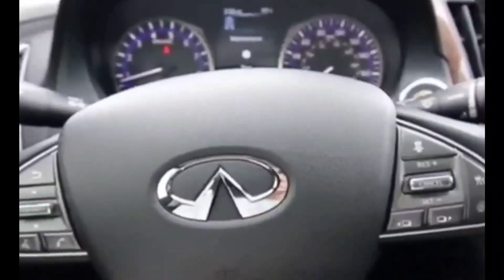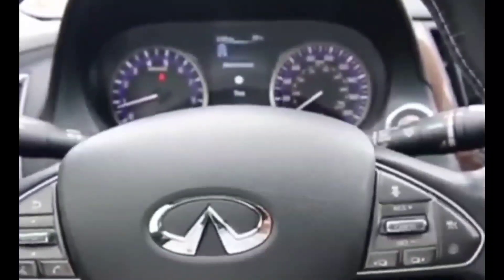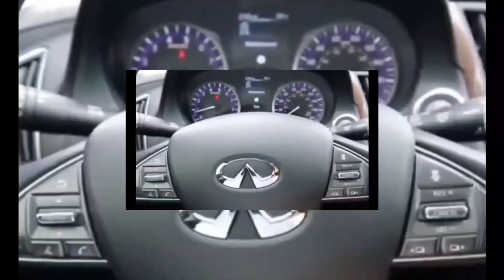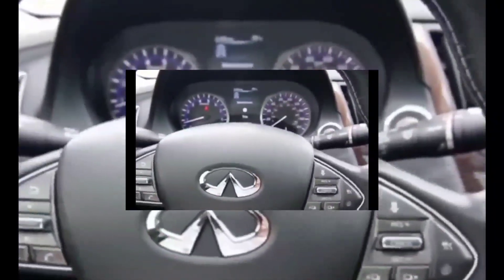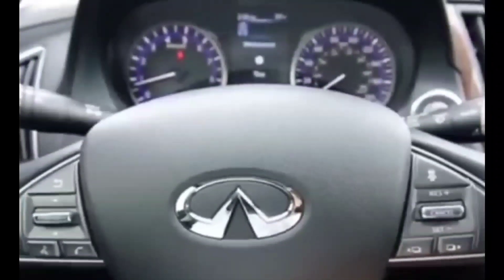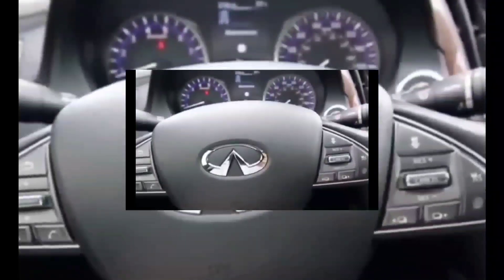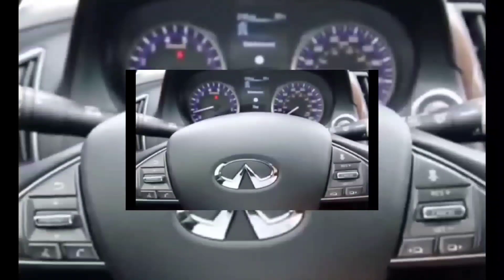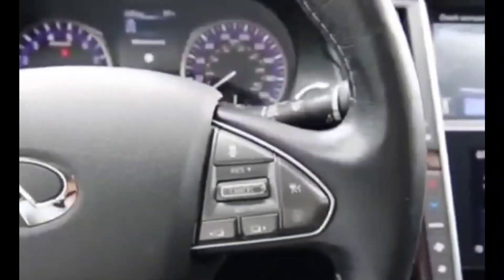Push Button Start Ignition RESET, Won't Start, DEAD Key FOB/ REMOTE Battery, Brake STIFF/ Stuck FIX